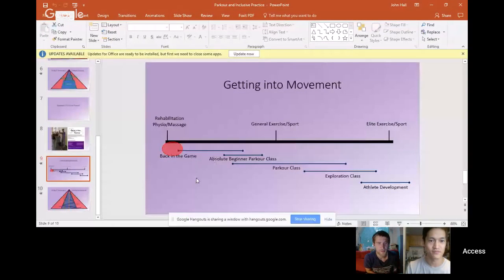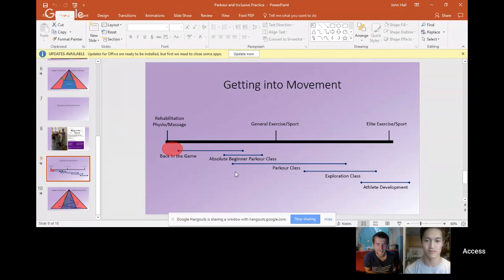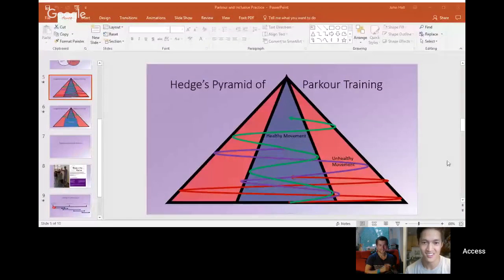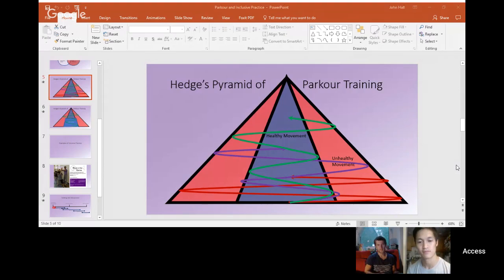Parkour Coaching Exchange #2: Inclusivity and the Downsides of Coaching Parkour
how to create an inclusive parkour class
what do we lose from the art through coaching rather than training.